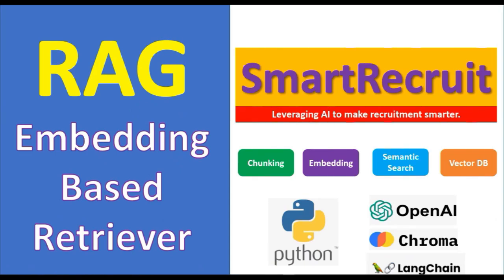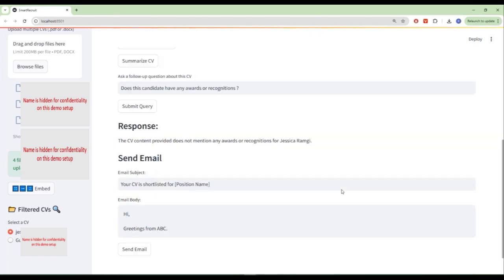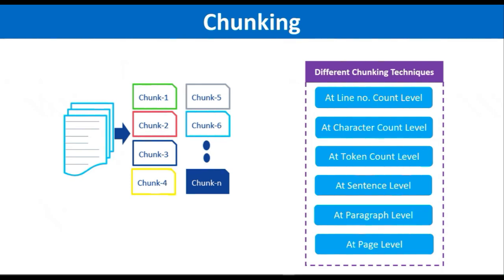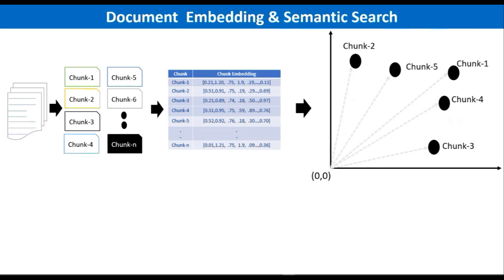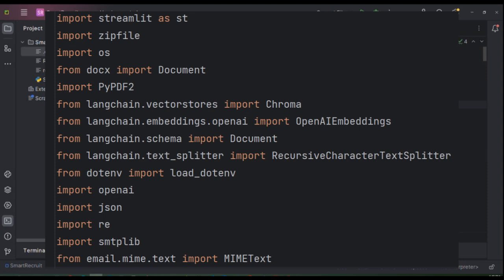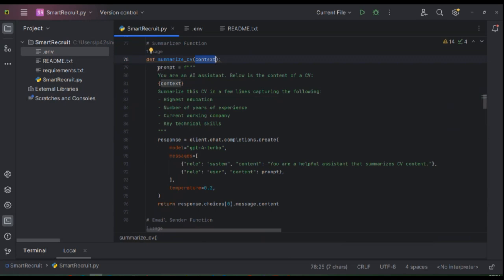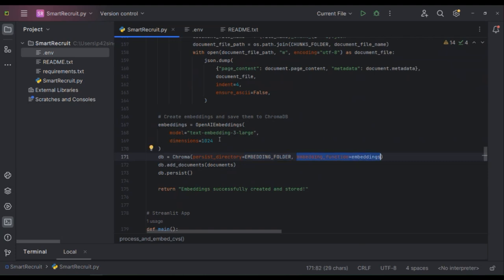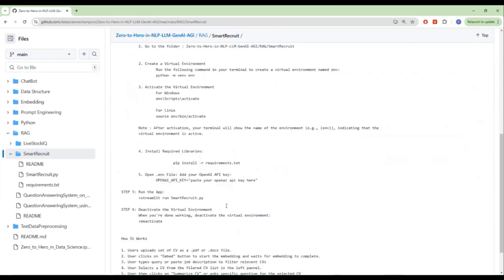RAG(Retrieval Augmented Generation) , Semantic Search , Real Worl Use Case Example : SmartRecruit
Welcome, everyone!
Whatever domain you are working in, if you are building a Generative AI application—whether it's agentic or non-agentic—RAG, or Retrieval-Augmented Generation, will undoubtedly form the heart of your system.
In this session we are going to implement a real world GenAI use case using RAG. Here we will use Semantic Search based retriever to implement SmartRecruit application, an cutting edge tool to help assist HR & Hiring manager to improve the overall hiring process.

Happy Learning,
Pramod Singh